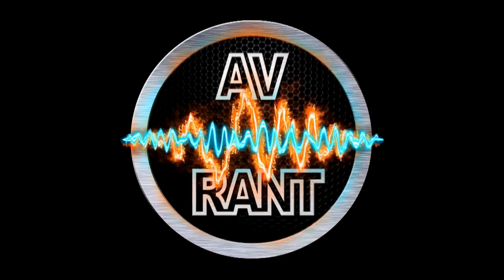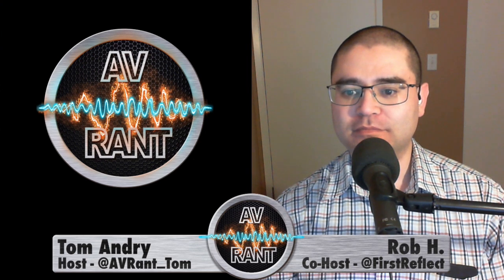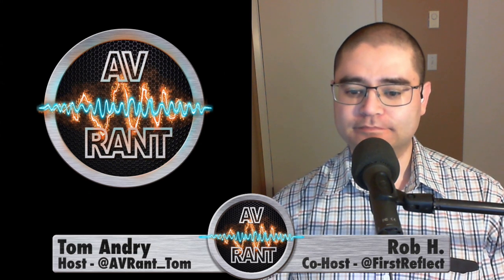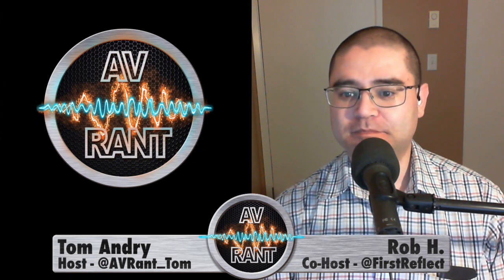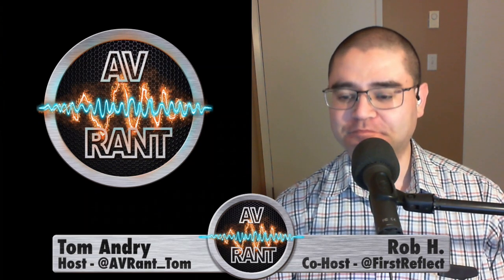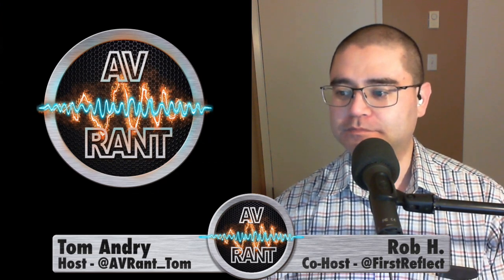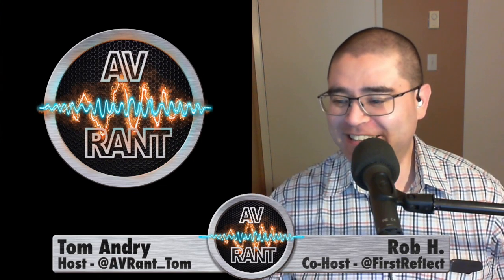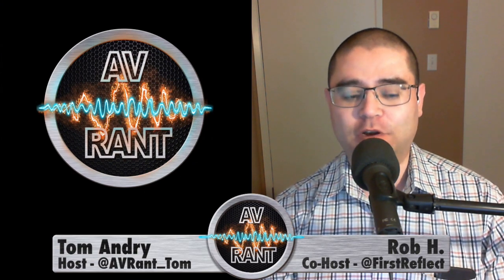AVRant Podcast #721.0 - Just Say NO to B&W (Netflix Canada prices, UST vs regular projectors & more)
Funding for the podcast and videos by YOU!

Our Listeners of the Week are Theo and Alan for their donations, along with our 123 Patreon Patrons, as well as Ken for telling Ascend Acoustics his order of nine HTM-200SE speakers was our recommendation, and DJ for letting APC and SVS know we recommended them. We also want to thank Terry, Jeremy, Ilango, Theo, Nathan, and Bertrand for their notes of gratitude to us for keeping the podcast going. Thank you to everyone for continuing to listen!

In the news:

- Apple held their iPhone 12 event and announced the spherical HomePod Mini

- Sony also wrote that the firmware update to add HDMI 2.1 features to their "Ready for PlayStation 5" TVs will arrive between winter 2020 and spring 2021 (but this info is already outdated):

Comments:

- Nathan shared an article about the 3Below Theater in San Jose reopening...on their roof

0:23:59 Joe K. asks if he should use his JVC NX5 projector's frame-by-frame dynamic tone mapping, or continue converting HDR to SDR.

0:25:26 Mike P. asks if the JVC NX7 or Samsung UST LSP9T is better.

0:31:24 Andrew J. asks why Dolby Digital signals are defaulting to stereo in his 3.1 setup, and what audio setting to use for his Xbox One S.

0:36:04 Jim B. wants further clarification why a styrofoam cooler might not pass fire safety code if used as an in-ceiling backer box.

0:38:26 Mark H. wants to do something to improve his theater, so he asks about Center speakers, more acoustic treatments, speaker and sub positioning, and requests any other ideas.

0:56:40 Terry G. asks about projector lamp cool down, and where to buy replacement lamps.

1:02:51 Andrew L. shares his wife's awesome paintings. Then he asks how to incorporate them into acoustic panels, which HDMI keystone wall plate to use, whether it's ok to put Paradigm speakers close to a wall, whether to use Audyssey DynamicEQ and/or CinemaEQ, which speakers we think were the highest value ever, and he shares some comments about factory reset and worrying about two rows of seats.

1:17:56 Luke H. asks how to add Surround speakers wirelessly when he doesn't have pre-outs.

1:20:48 Josh S. asks if an older Integra 30.6 Receiver with only one 18 Gbps HDMI input is a good buy.

1:22:47 Jeremy is worried about picture settings for his Epson TW9400 projector and LG CX OLED.

1:30:50 Alex Y. wants to know which one or two streaming boxes to buy.

1:34:57 Theo needs a 4-in/1-out HDMI 2.0 switch.

1:35:56 Bertrand L. asks about two rows of seating, which speakers to consider, which subwoofers, which Atmos speakers, how much to spend on acoustic panels, and which Ultra HD Blu-ray player.

1:52:04 Bob asks if he should ignore the pop-up message on his E6 OLED telling him to replace his power board:

1:54:37 Joe K. asks if his SVS PB-2000 Pro subs will have enough output for his new room, and if there's some way to use two 7-channel AV Receivers together to run a 7.2.4 Atmos configuration.

Intro & Outro by Austen Pond